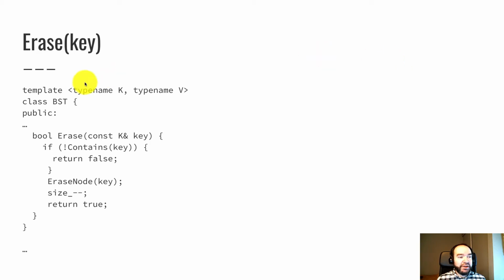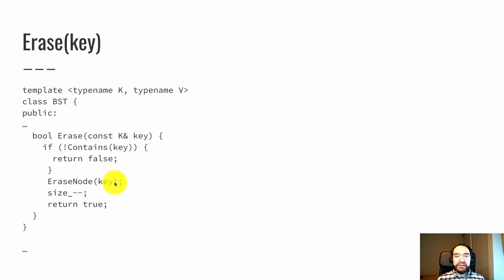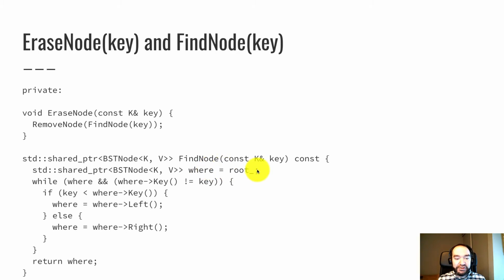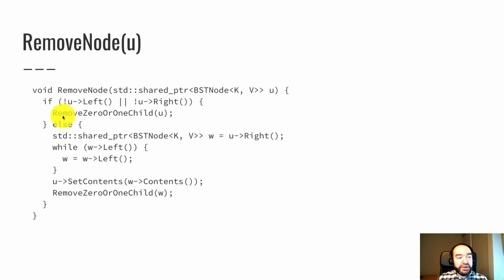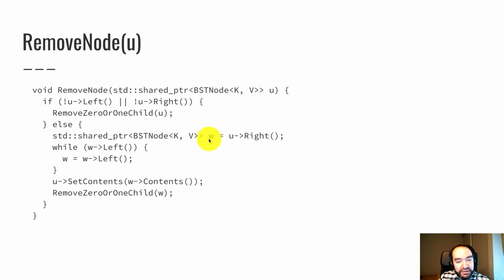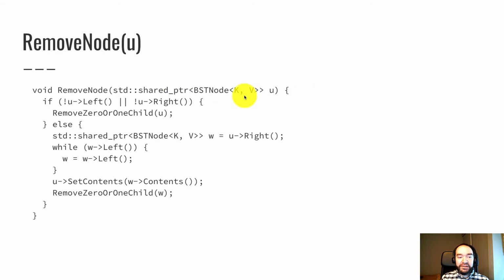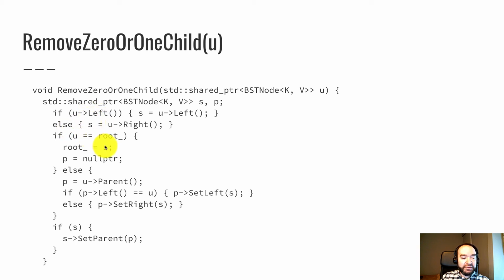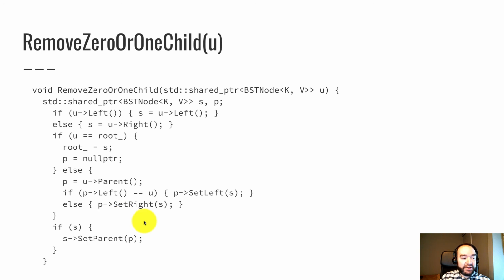BST Removal Code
The code for removing (deleting) an element from a Binary Search Tree (BST).